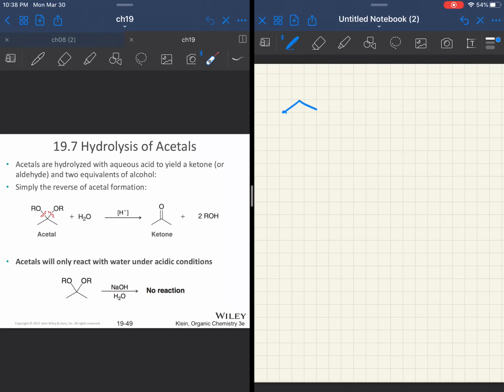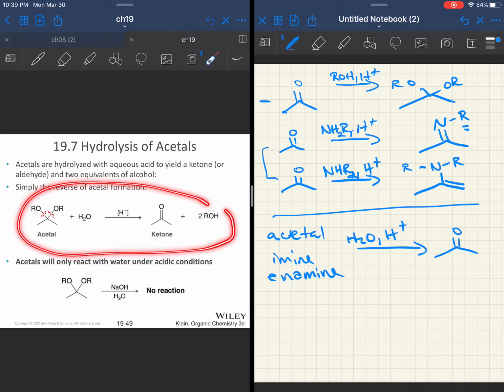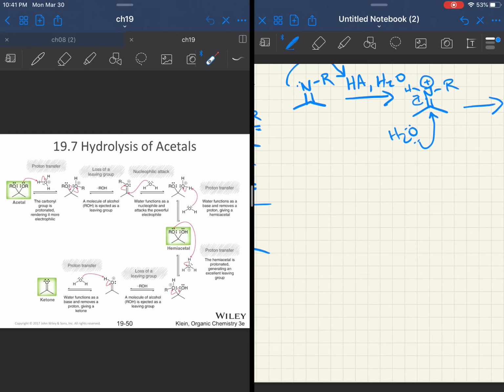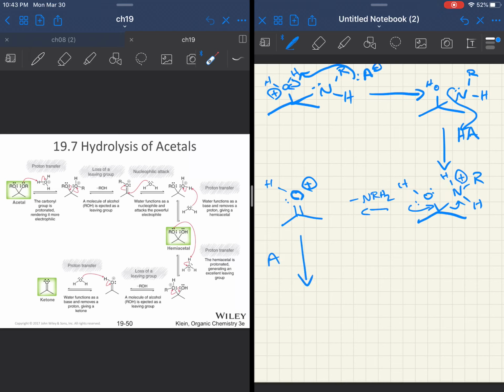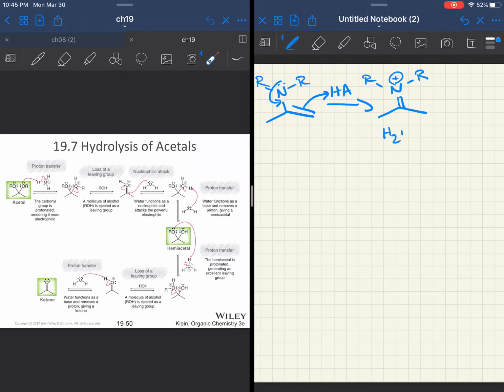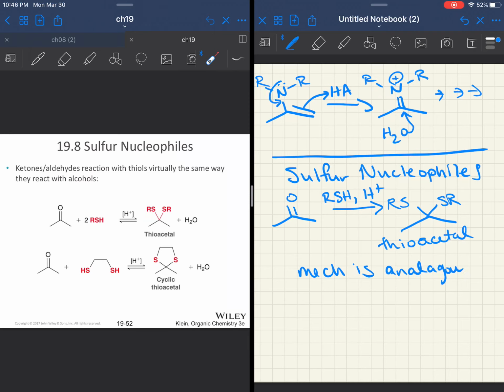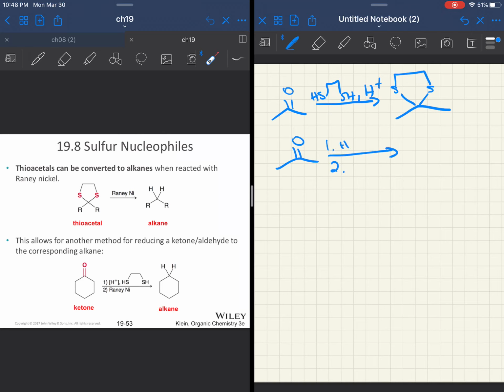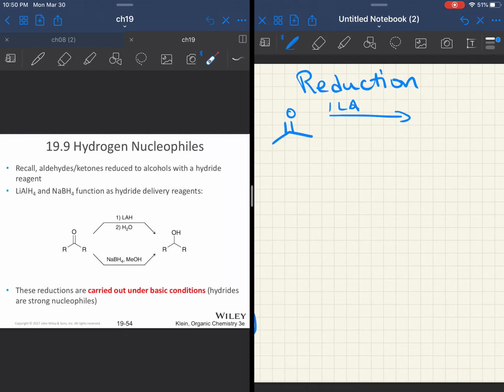Organic II Ch. 19: Hydrolysis, Sulfur nucleophiles, Hydrogen nucleophiles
You will be responsible for the mechanisms of the hydrolysis of acetals, imines, and enamines. You should be able to predict products using thiol reagents. You will need to know the reaction for desulfurization (using Raney Ni on a cyclic thioacetal. You need to be able to predict the reduction products (H nucleophiles). You will not be asked for the mechanisms from section 19.9.